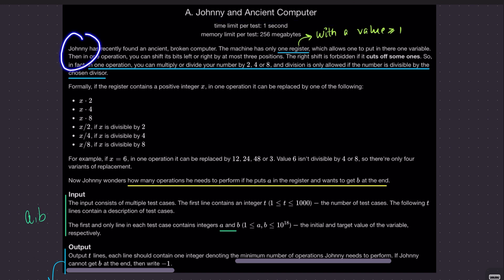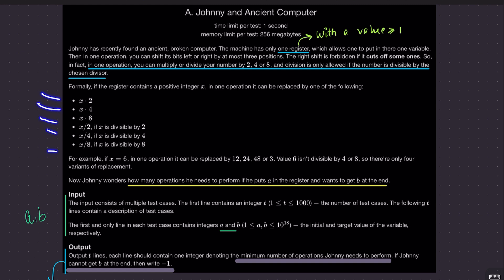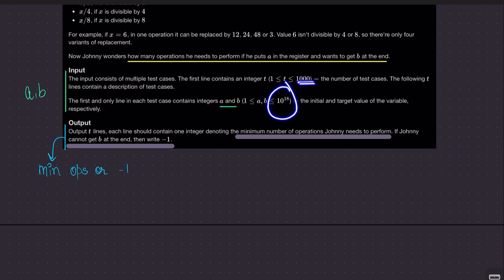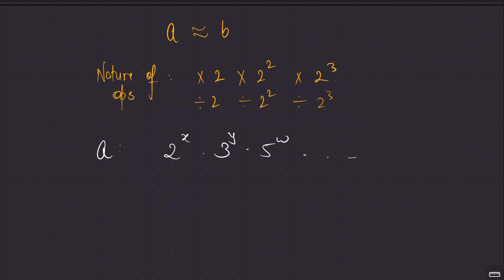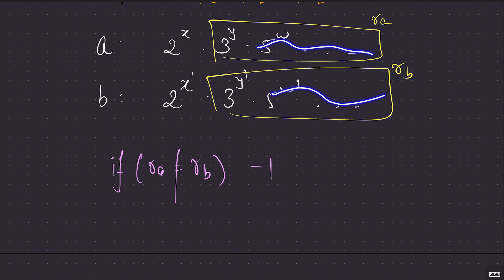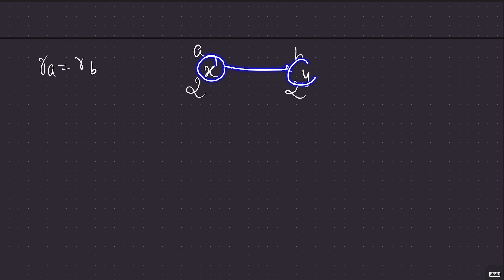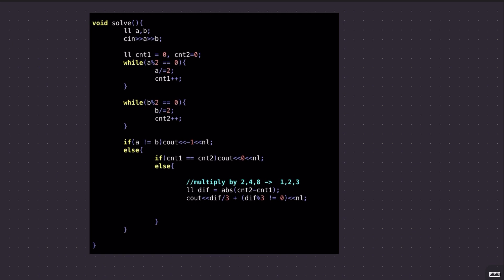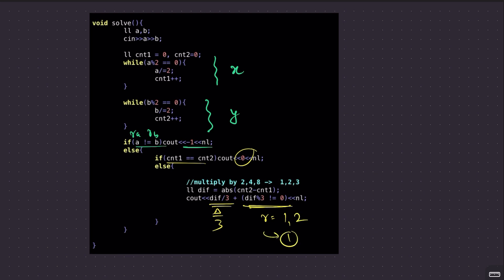Johnny and Ancient Computer | Codeforces | @TLE_Eliminators 's CP31 | 1000 Rated | Q-29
Are you new to competitive programming (CP) and overwhelmed by Codeforces? This video is for you! It's part of my 31-part series designed to guide CP newbies and help them develop their skills. Today, we'll tackle a 1000-rated problem, "Johnny and Ancient Computer" from the fantastic "TLE's CP31" problem set created by @PriyanshAgarwal.